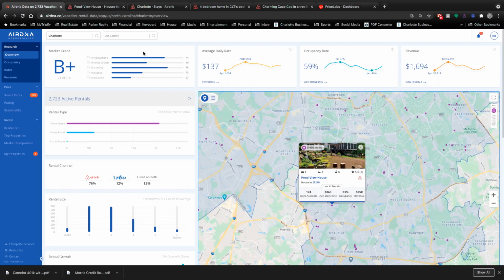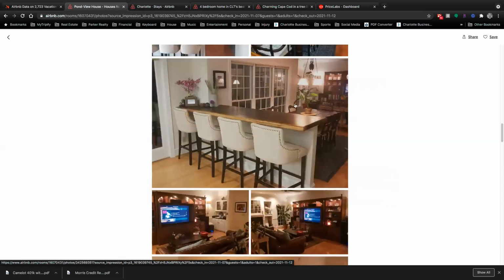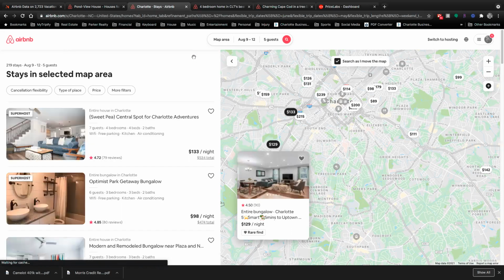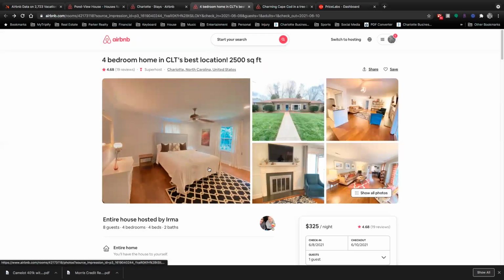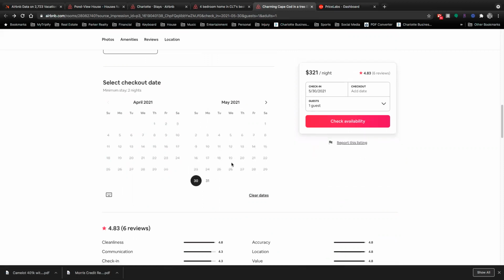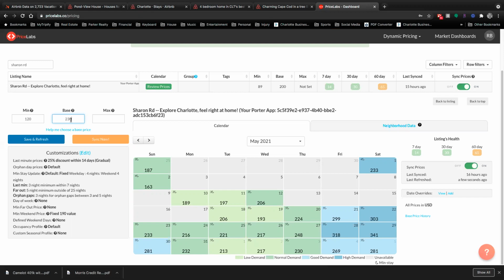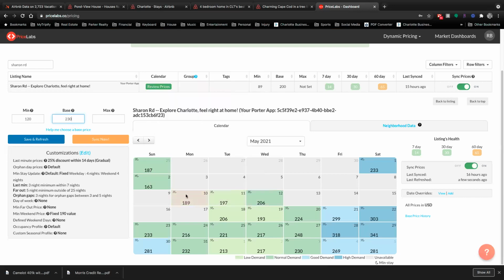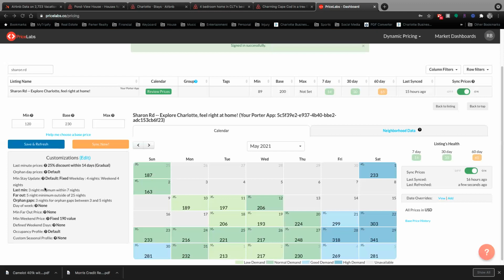How to Price Your Short Term Rental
Charlotte Short Term Rental Pricing Tips and Tricks